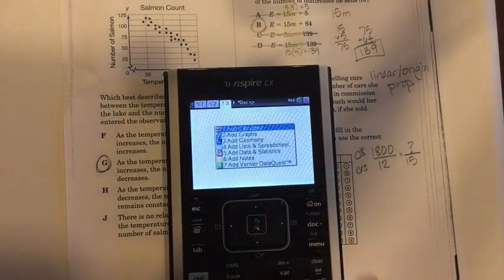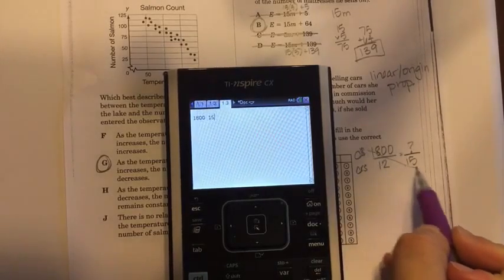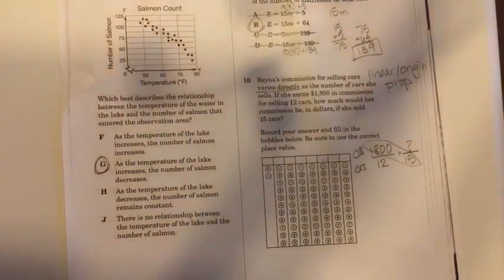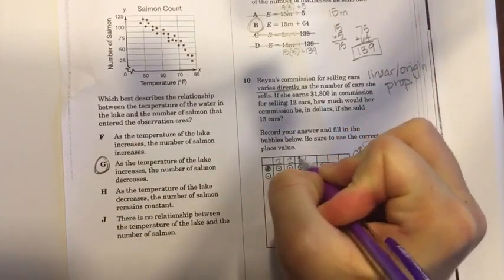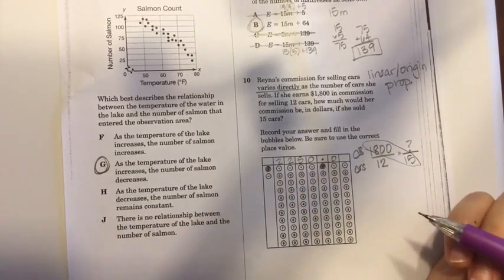EOC Review Ch 3 part 2